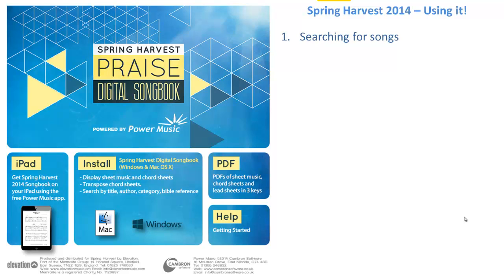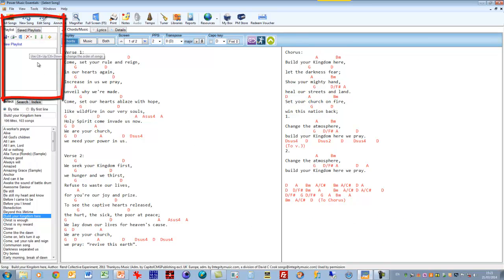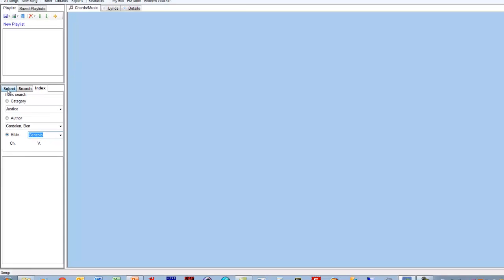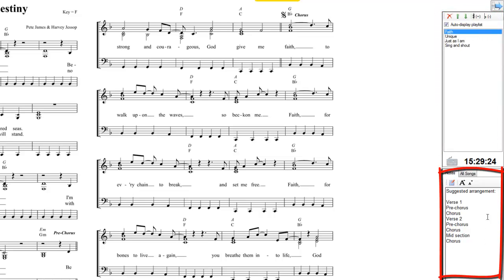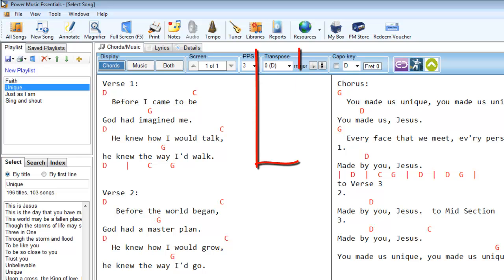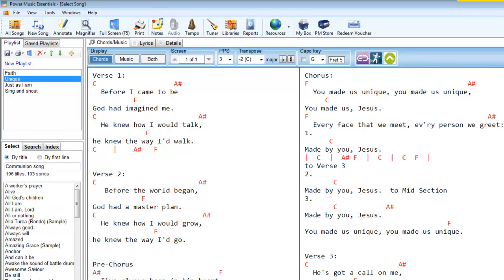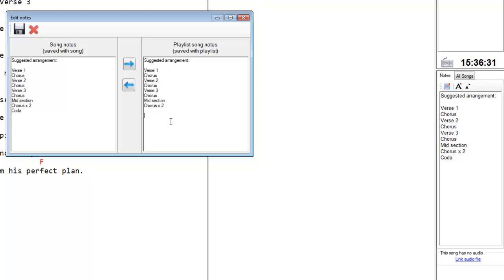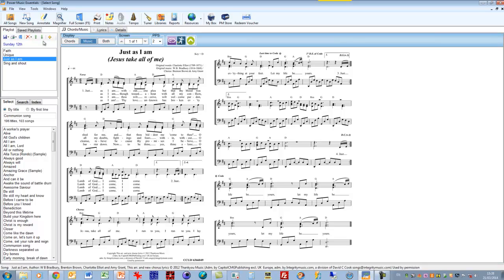SH2014 Windows Using It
Help on how to use the Spring Harvest 2014 Digital Songbook once it has been installed on a Windows computer.